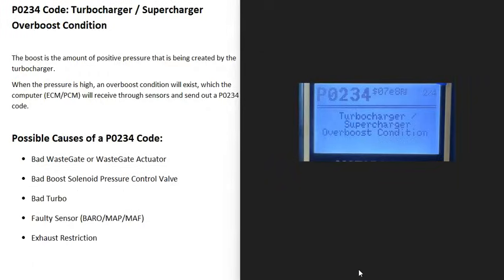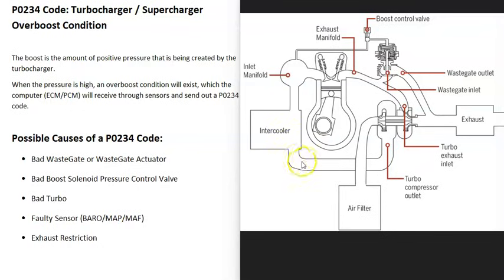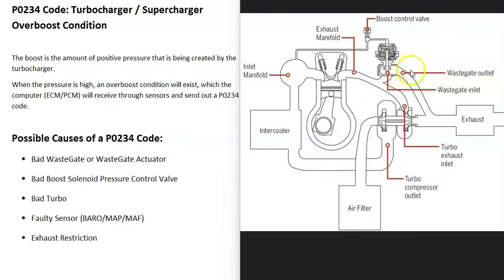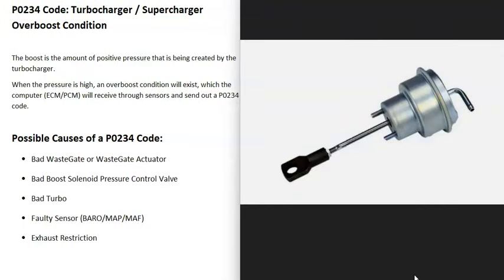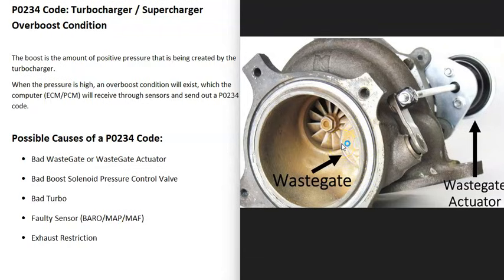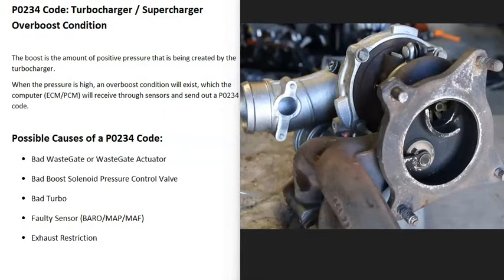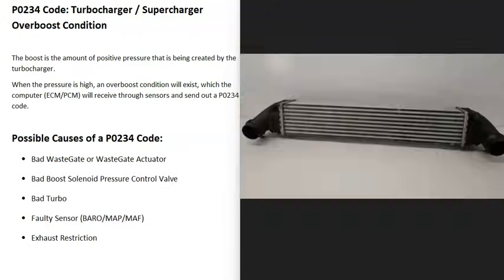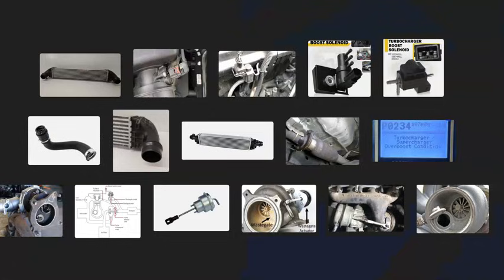Causes and Fixes P0234 Code: Turbocharger / Supercharger Overboost Condition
How to fix P0234 Code: Turbocharger / Supercharger Overboost Condition
The boost is the amount of positive pressure that is being created by the turbocharger.
When the pressure is high, an overboost condition will exist, which the computer (ECM/PCM) will receive through sensors and send out a P0234 code.

Possible Causes of a P0234 Code:
Bad WasteGate or WasteGate Actuator
Bad Boost Solenoid Pressure Control Valve
Bad Turbo
Faulty Sensor (BARO/MAP/MAF)
Exhaust Restriction